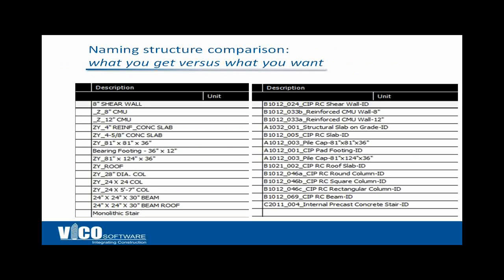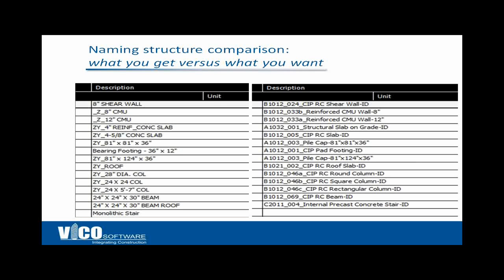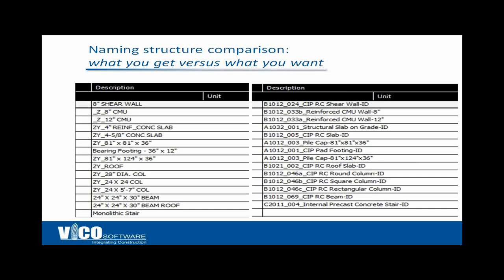The Friction between Design Models and Construction Models.wmv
A BIM is a BIM is a BIM.  Right?  Well, do you mean a BIM model for construction management, or do you mean a visually-pleasing representation of the project?  Both are extremely valuable, but only one can be used for coordination, scheduling, estimating, and out in the field for production control.  Which one do you want?  And how do you get it?